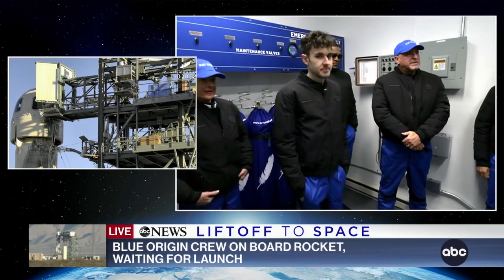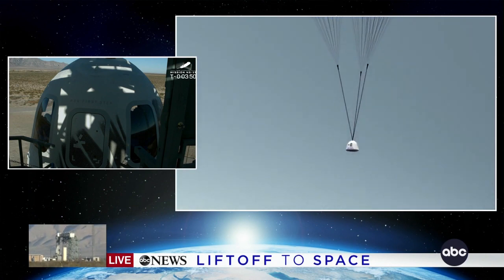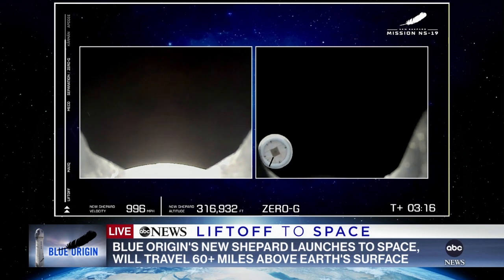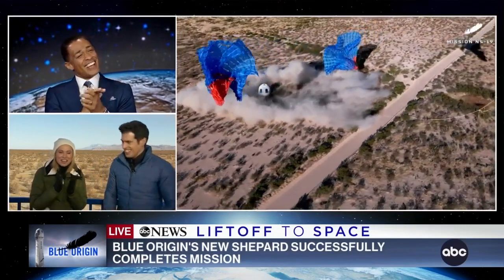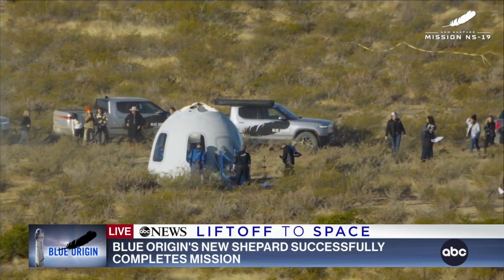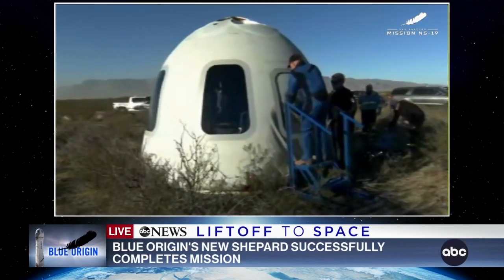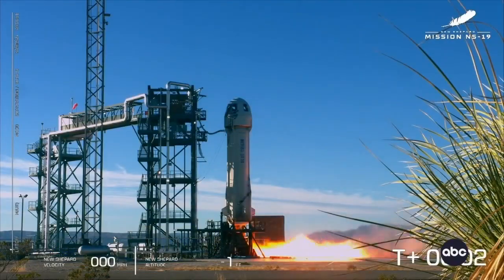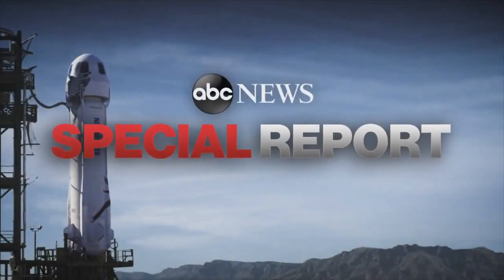Blue Origin sends ABC's Michael Strahan into space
Jeff Bezos' rocket company, Blue Origin, sent football legend Michael Strahan into space — with a football.